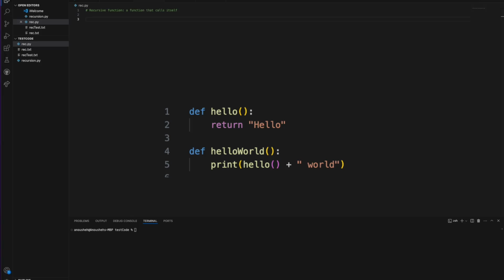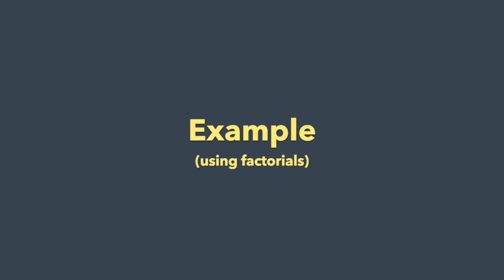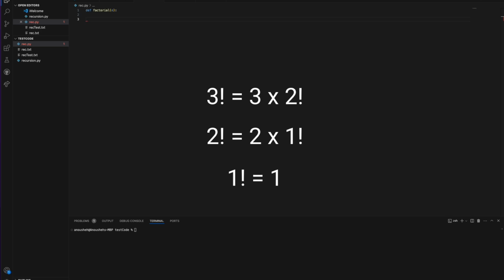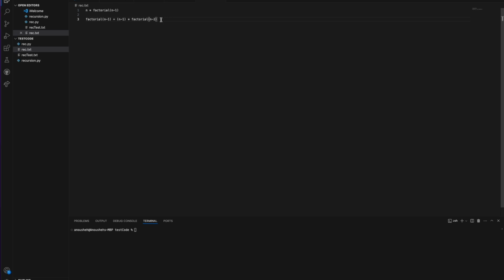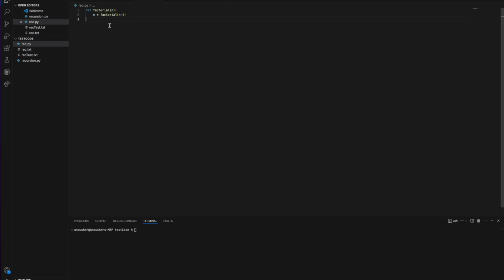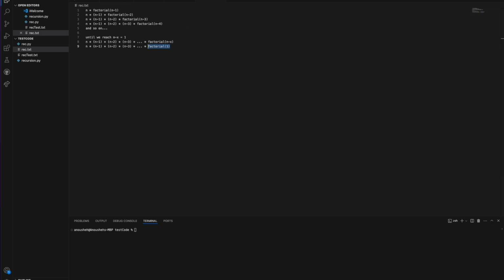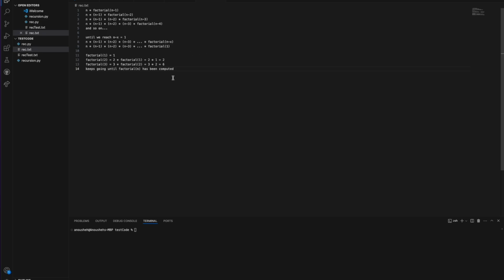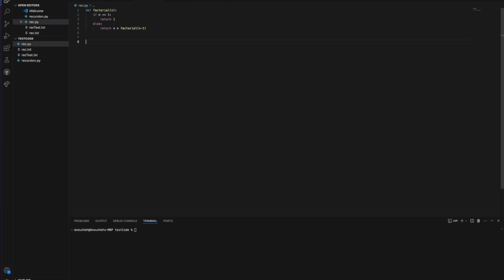Recursion - A Full Guide in 5 Minutes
Learn how recursive functions work, and how to implement them in code.